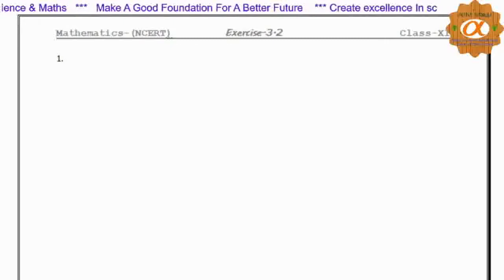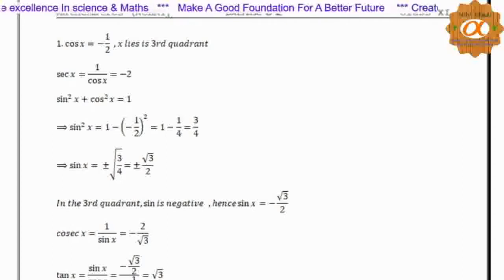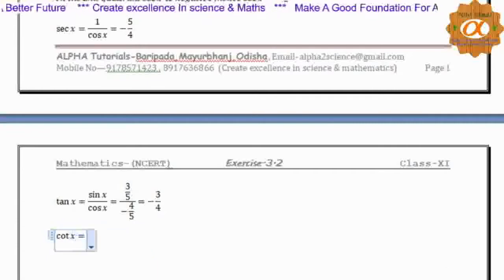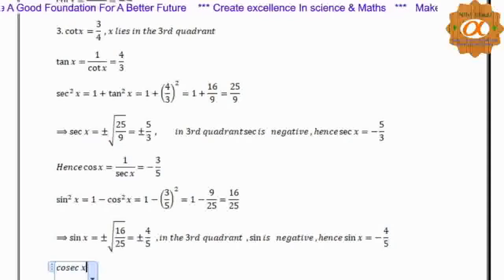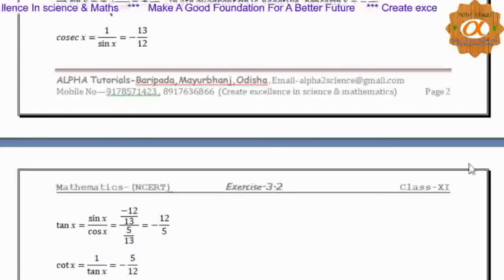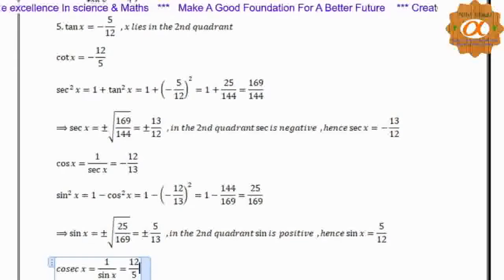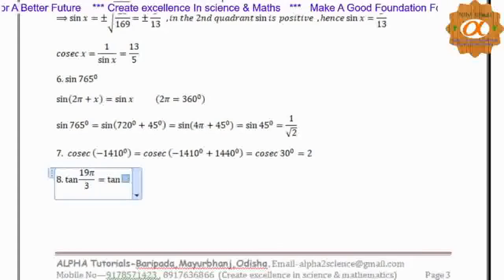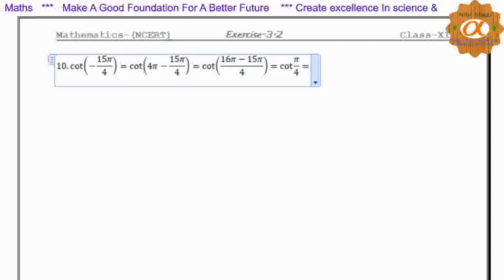Maths-NCERT-Class XI , Exercise-3.2 Solutions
It is a PCM (Physic , Chemistry , Mathematics) Oriented  channel dedicated to create your basics to compete in competitive exams like JEE Mains\Advanced Or NEET. Always try to go for excellence rather than percentage.

This video is for Board exams and JEE Mains\Advanced. Generally oriented to class  11 and 12. It covers trigonometry.